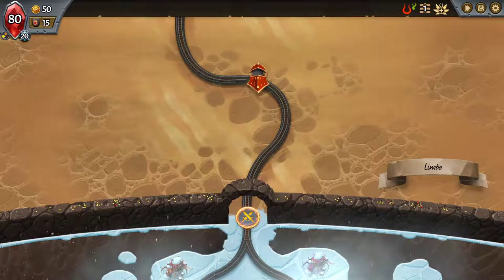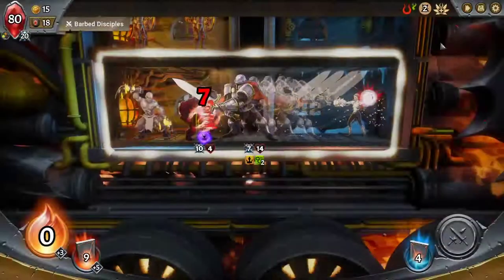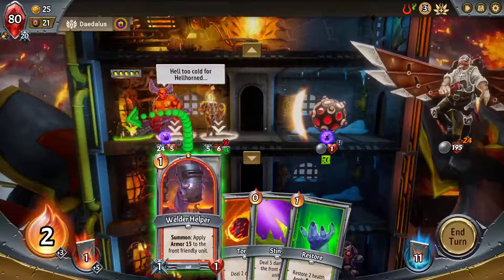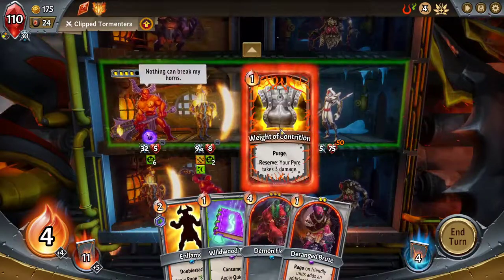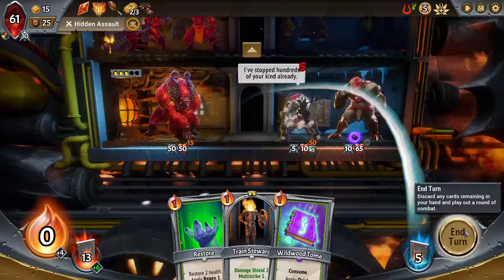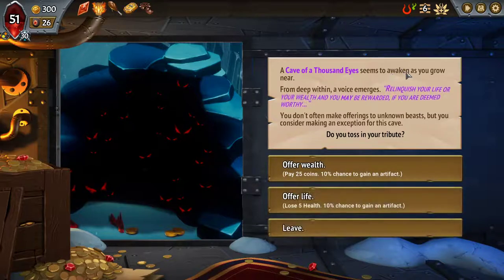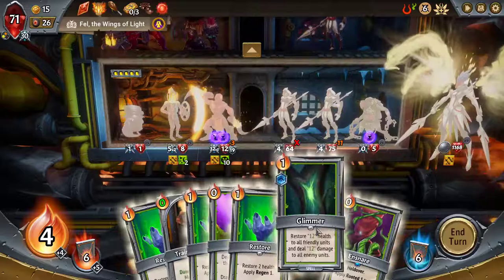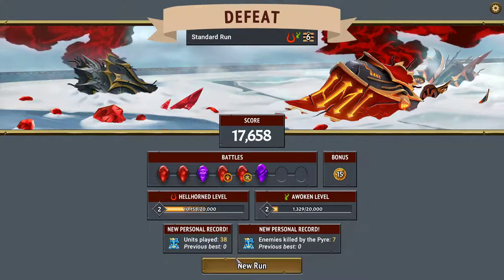The Full Game Is Here | Monster Train | Part 1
Monster Train is a Rogue-lite, Deckbuilder with tower defense elements. It looks very interesting and is quite fun. With a lot to unlock and different clans to learn, we have quite the journey ahead of us.